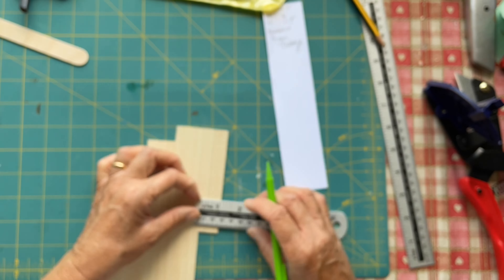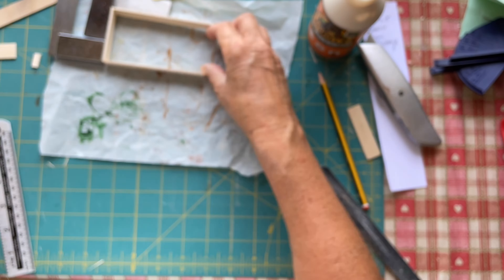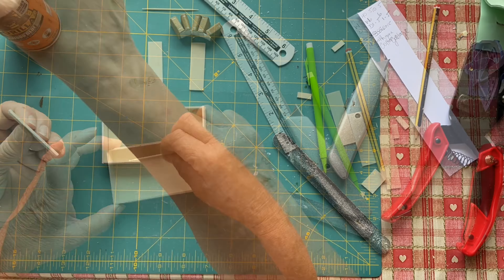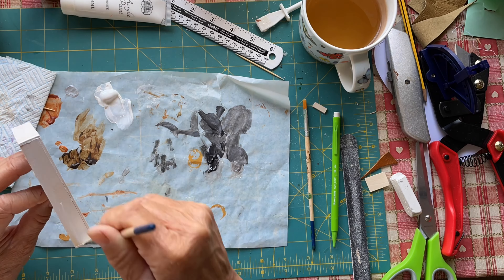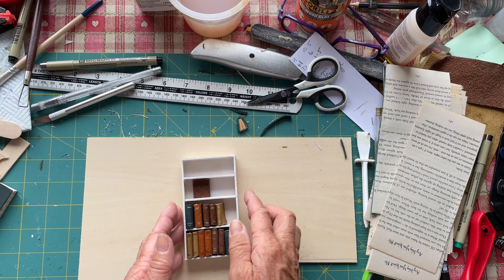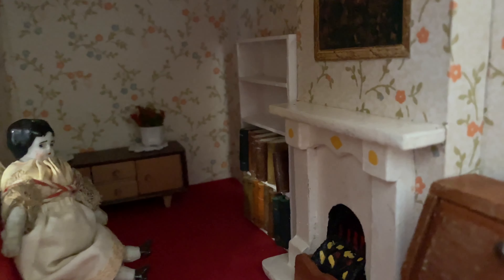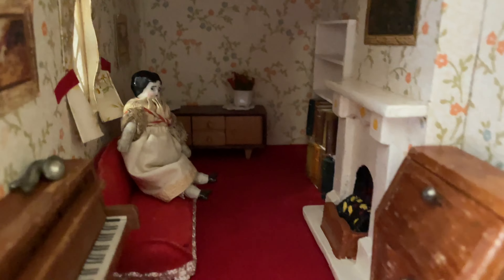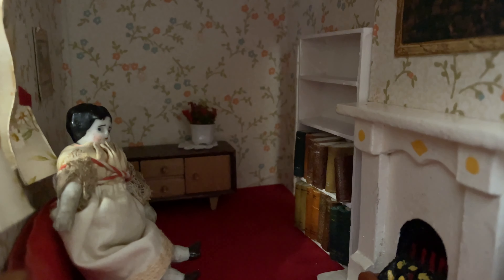Making a Bookcase for Thyme Cottage